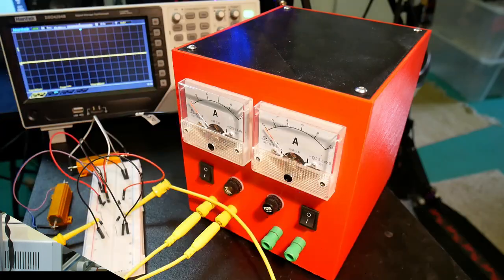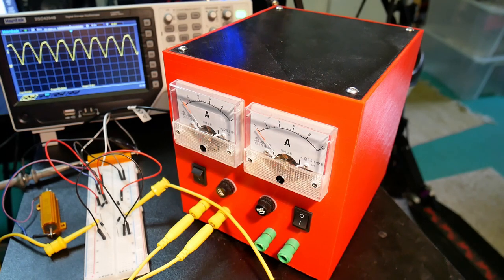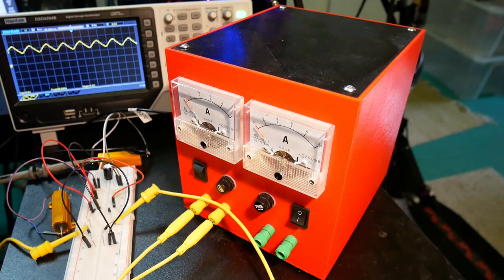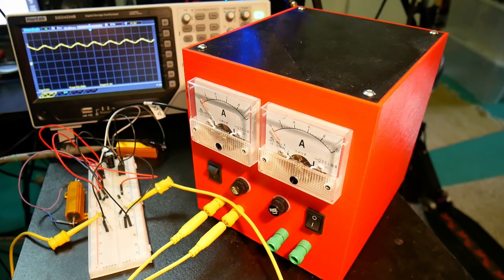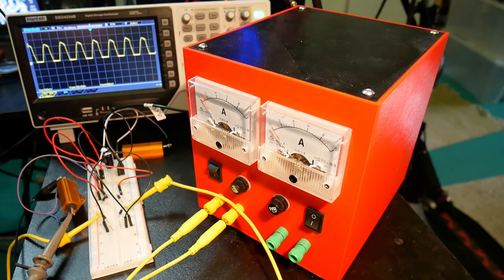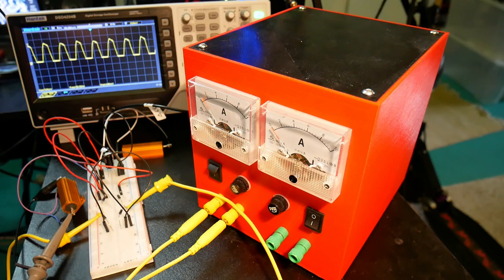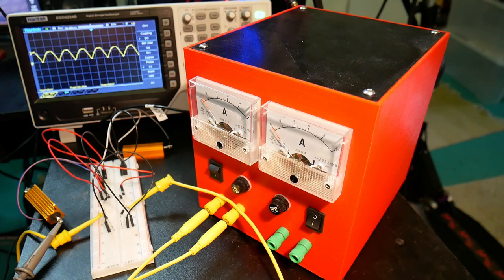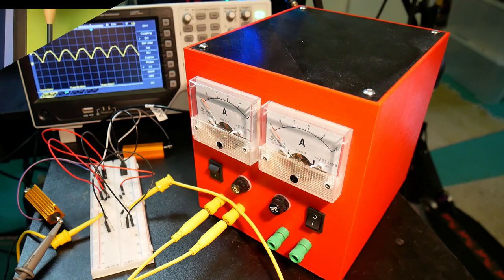Low voltage ripple can overheat your AC transformer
Twitter TheTechRabbit
Instagram thetechrabbit